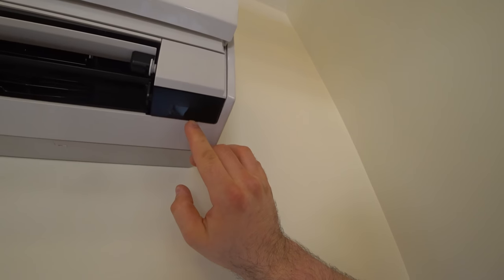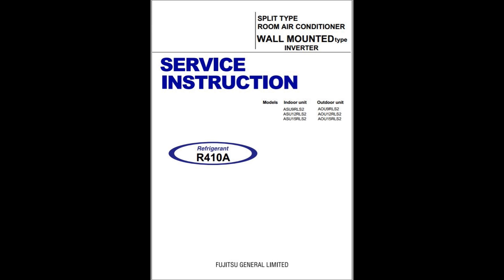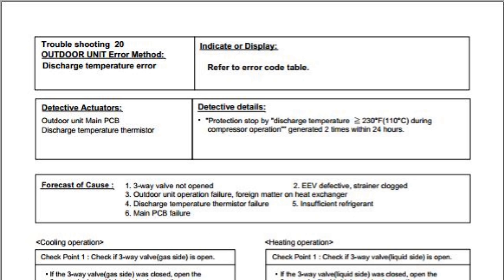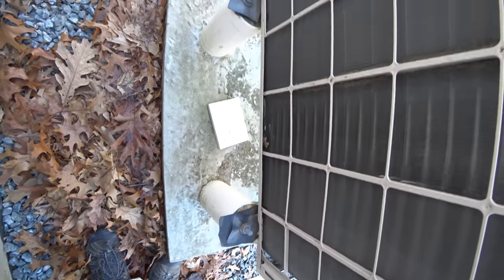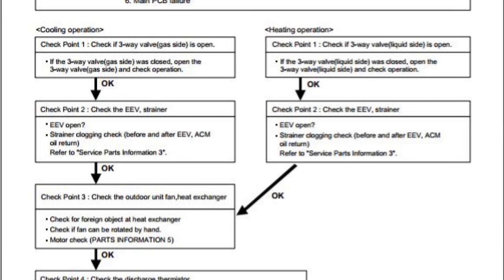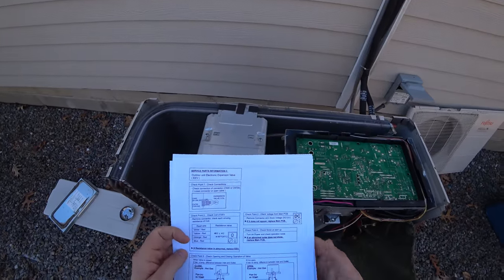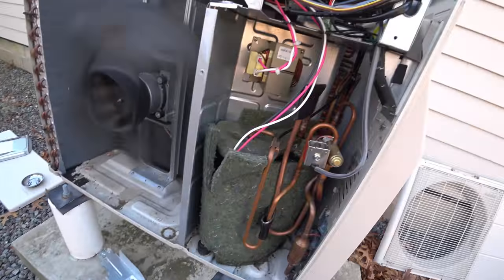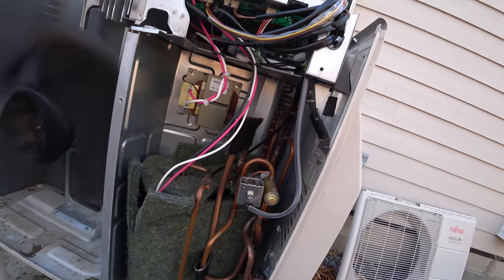Mini-Split Heat Pump Failure, AGAIN!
My mini-split heat pump has stopped working.  This unit is 4 years old.  It has needed two major services prior to this failure.  This time I decided to try to fix it myself because I'm not paying the cost to have an HVAC tech come out.  My unit is a Fujitsu Halcyon mini-split heat pump.  This unit is inverter drive.  I use it as the HVAC system for my house.

I could not find what is wrong, but hope one of you know.  Thanks.

Here is a previous video I made on heating my house and some of the other problems with this unit

Camera: Sony FDR-X3000

MicroSD Card